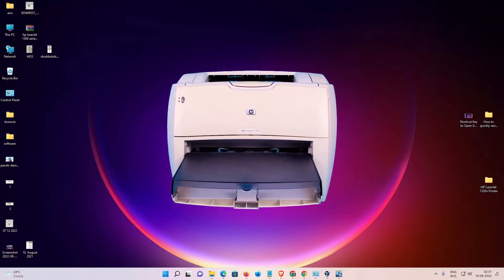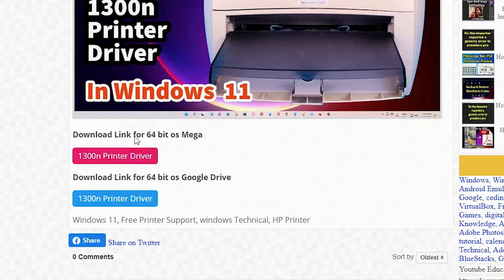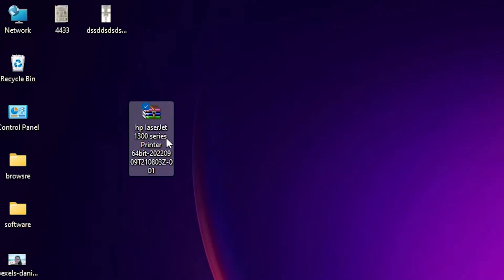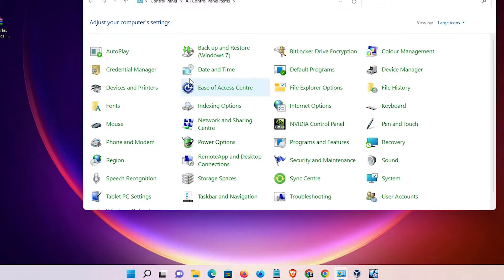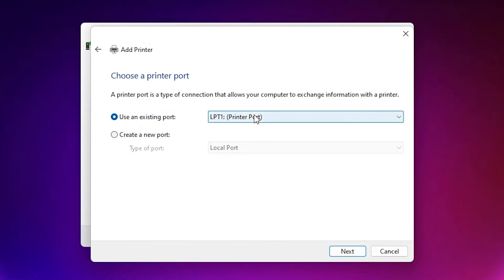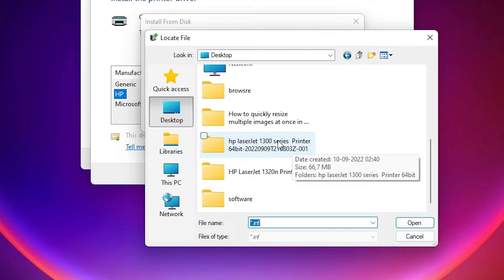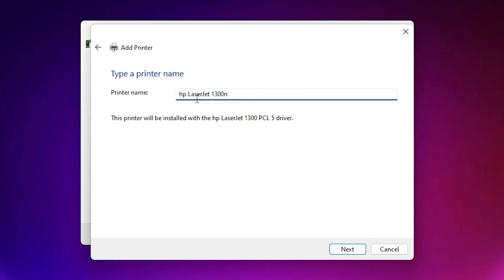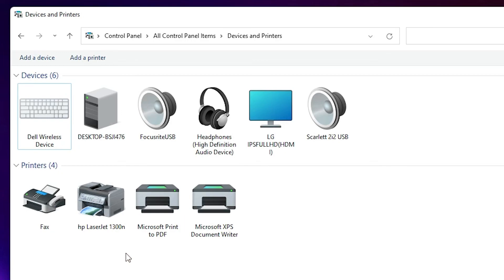How to Download & Install HP LaserJet 1300n Printer Driver in Windows 11 PC or Laptop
In this Video We are going to see How to Download & Install HP LaserJet 1300n Printer Driver in Windows 11 PC or Laptop by the Simplest Way.